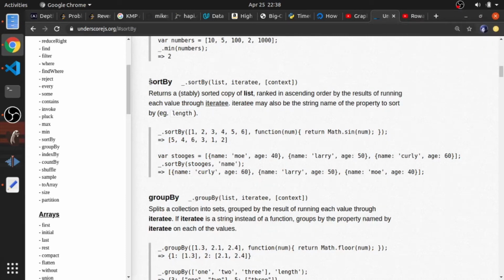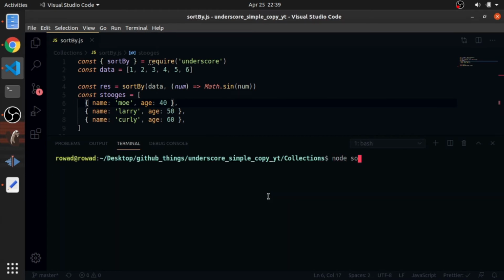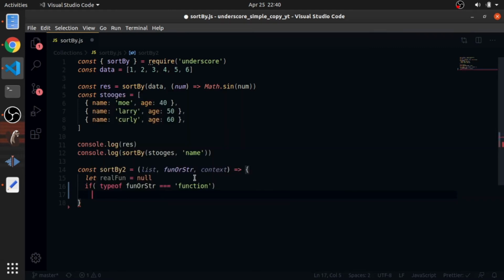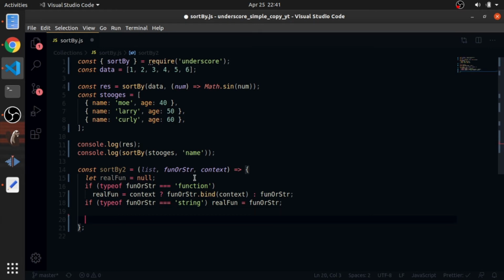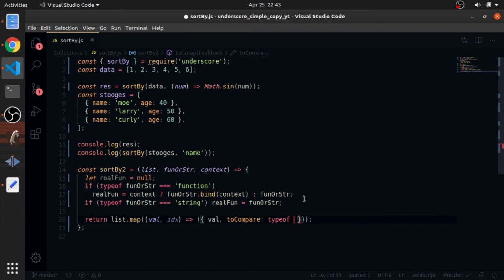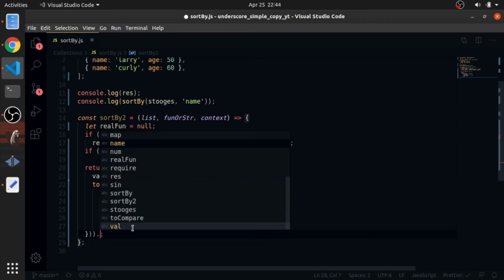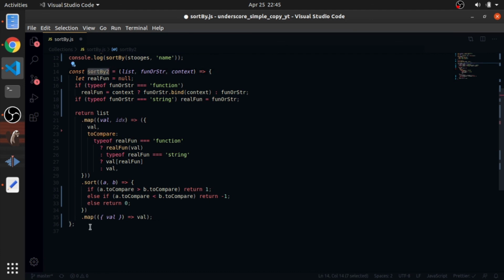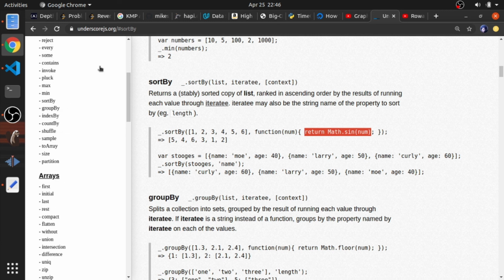Implementing _.sortBy from underscore